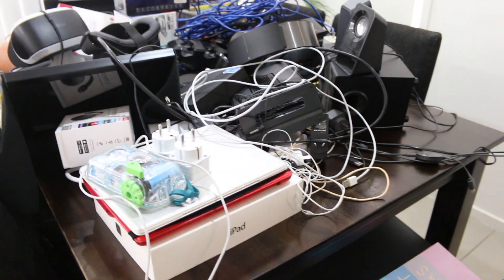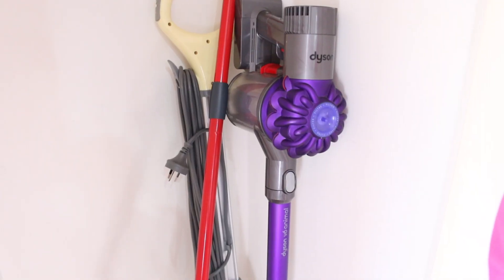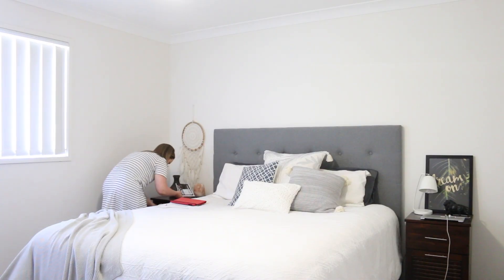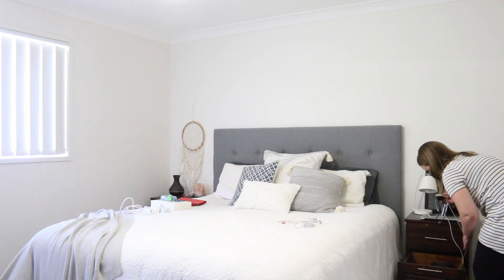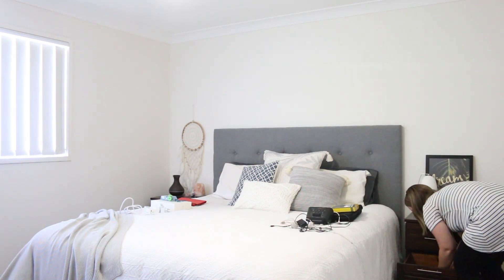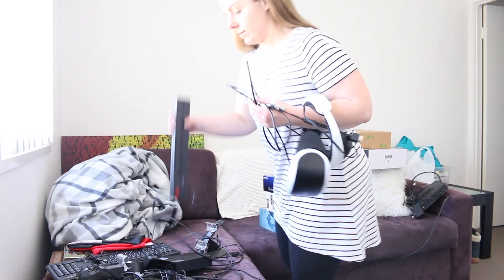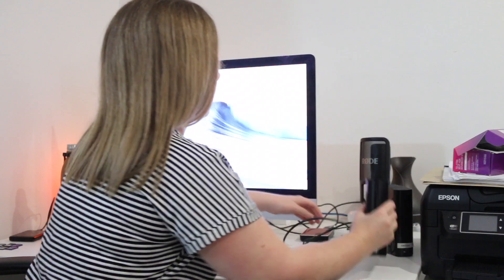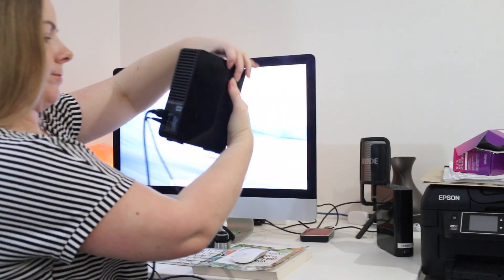Decluttering Electronics and Cords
What on Earth is happening?

So far in my journey of decluttering my entire house, I’ve always thought each category wouldn’t be “too bad”, and then I’d be surprised at how much I actually had once I pulled everything out.

But this one…OMIGOSH! Nothing has come close to the shock I felt when I saw the amount of electronics we had.

Watch as I sift through everything and try to make some sense of what I’m going to do with it all.

You will be shocked at the end result!

Steph xx

WHAT I USE TO FILM AND EDIT:

Canon 70D Camera
Canon PowerShot G7X (Vlogging Camera)
Samsung S9+ (on the run)
Rode VideoMicro Microphone
Rode NT USB (for voiceovers)
Joby Gorillapod SLR Zoom and Ball Head Tripod
Memory Card (Samsung 256GB EVO Micro SD with Adapter)

Editing Software:
iMovie